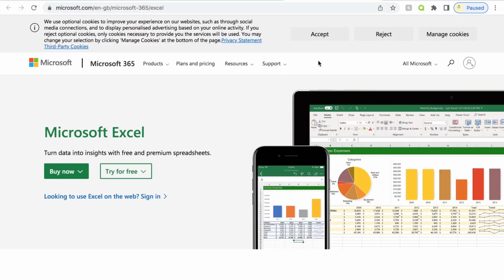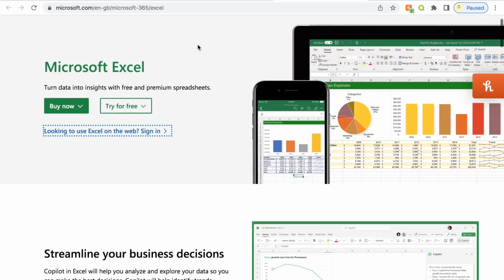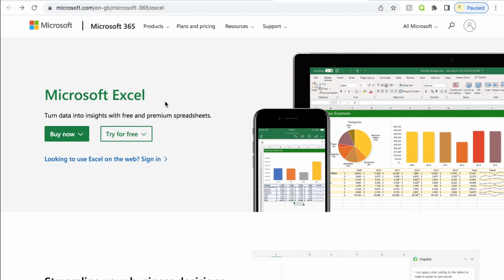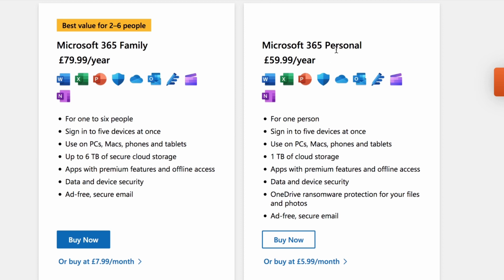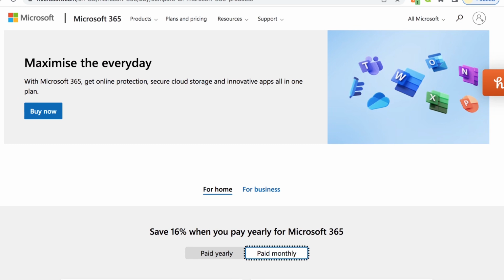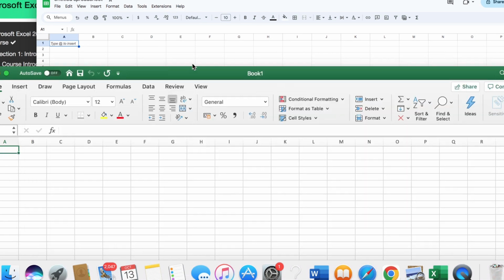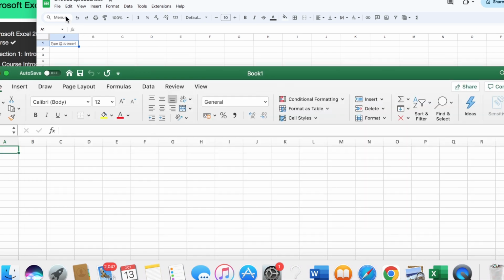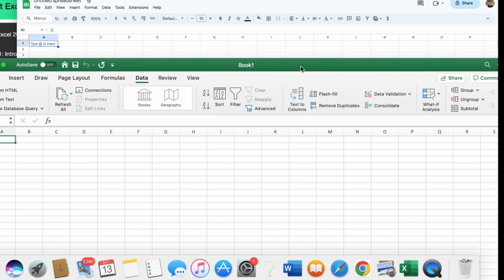Excel for beginners - the complete course L1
Hello Learners,

Part 1

I am starting a course dedicated to people who want to learn Excel as a beginner and then transform into an advanced learner.

In the mean time do let me know, what has brought you to this course ?